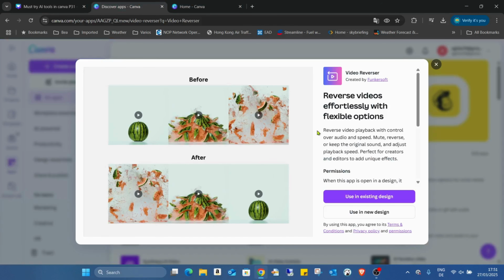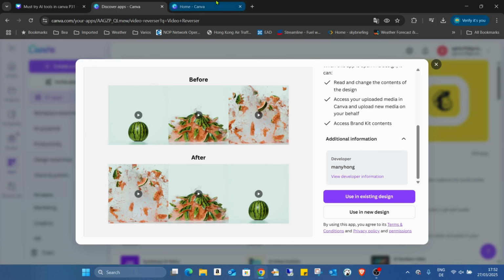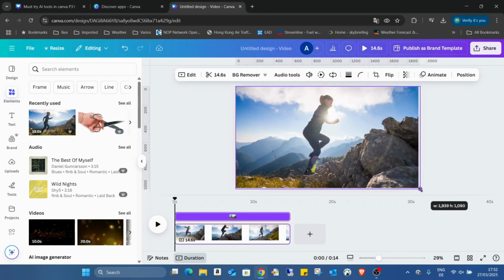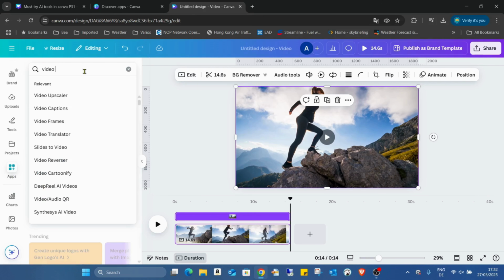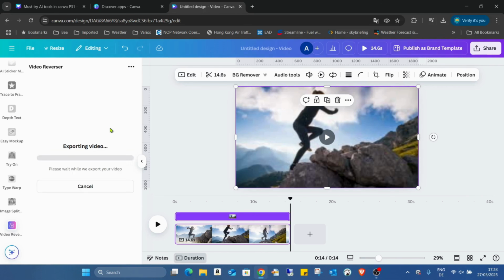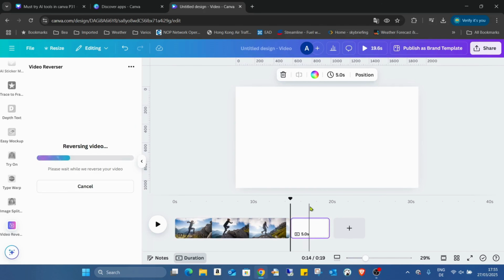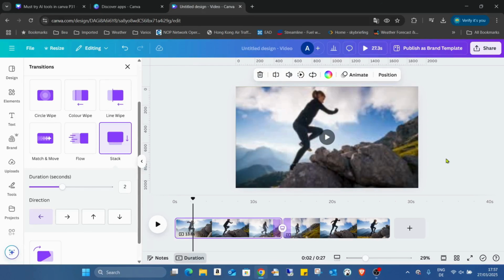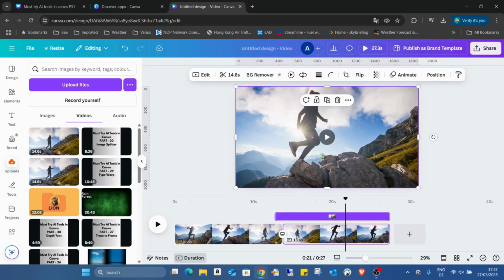Must Try AI Tools in Canva Part 31 Video Reverser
REVERSE THE ORDINARY: Canva's AI Video Reverser Tool Revealed! 🚀

Are you ready to take your Canva videos to the next level with the latest AI tools?
Want to create stunning visual effects that will leave your audience mesmerized? 🤩

In this video, we'll dive into the GAME-CHANGING Video Reverser tool in Canva, part of our ongoing series on must-try AI tools. No video editing experience needed! 🎥

What You'll Learn:

How to use the Video Reverser tool to create unique and eye-catching video effects

Tips for integrating AI-driven video elements into your projects

Tricks to customize your videos with precision and creativity

Why This Matters:

Elevate your videos with cutting-edge AI technology

Stand out from the competition with innovative video effects

Grow your online presence and attract more followers

Watch Now and start unlocking the full potential of Canva's AI tools today! 💥